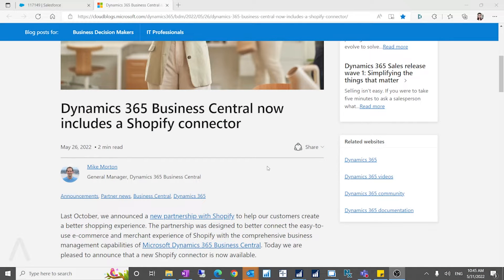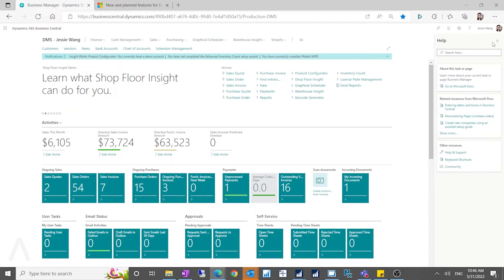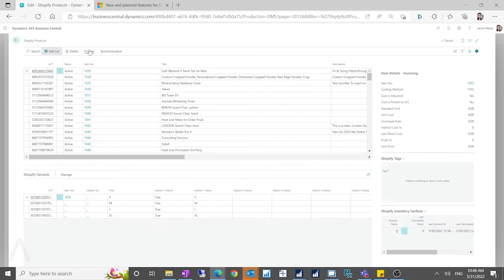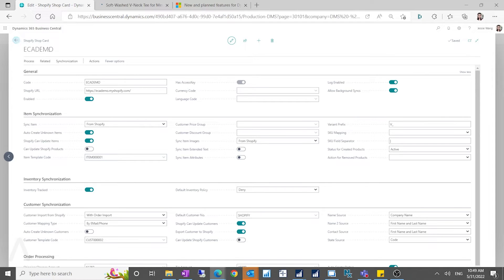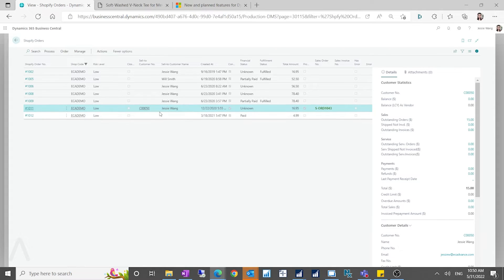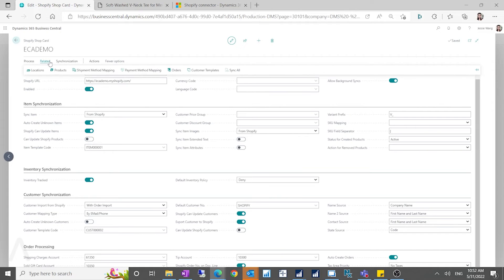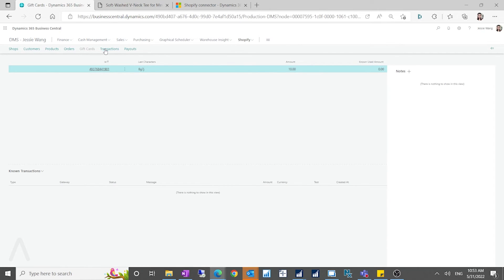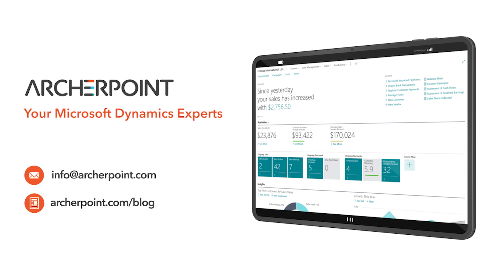Dynamics 365 Business Central's Shopify Connector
In 2021, Microsoft announced a new partnership with Shopify and the goal was to offer a comprehensive solution between the e-Commerce platform and Dynamics 365 Business Central. This partnership produced the Business Central Shopify connector in 2022, and this video provides an overview of the tool and its capabilities. This how-to video walks you through the capabilities of the Business Central Shopify connector and shows how you can synch products, inventories, customers, and do this on multiple websites.

One aspect receiving a good deal of attention is the bi-directional capabilities. This video reveals how you can add a product from Business Central to Shopify and vice versa. Plus, the video also provides a look at all of the major menu items, including customers, products, gift cards, transactions and more.